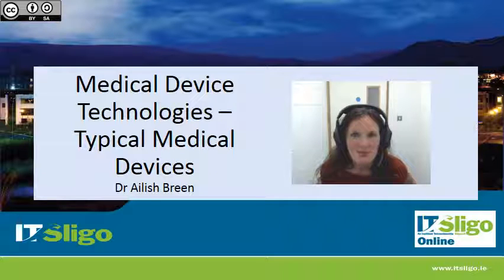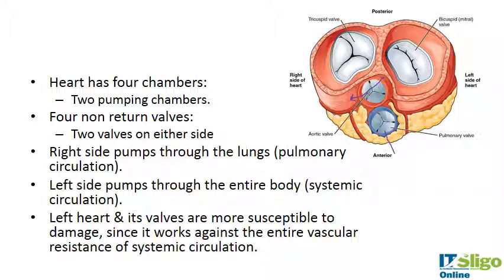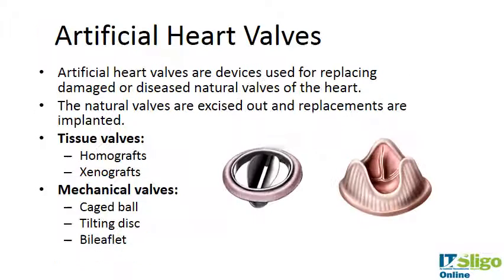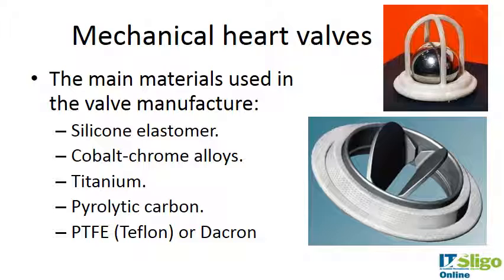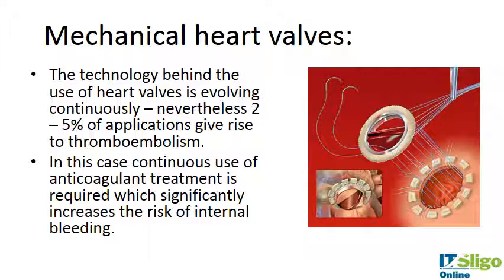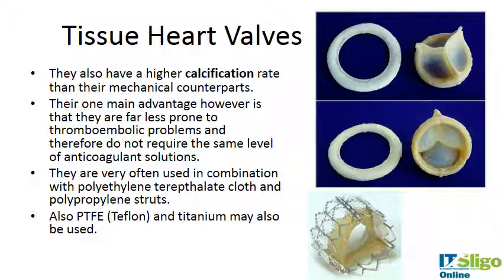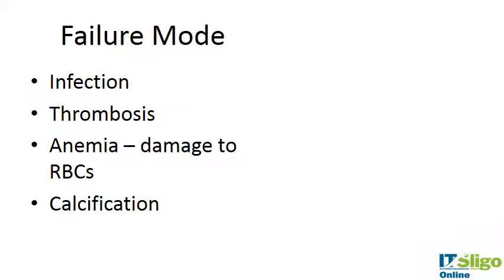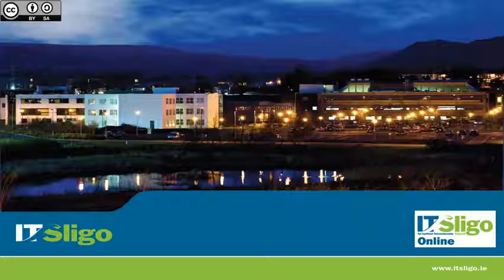Week 8.1 Other typical medical devices - heart valves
A look at the history and manufacturing of heart valves